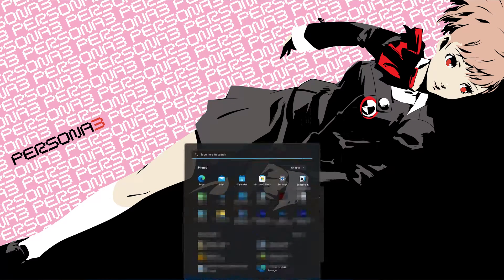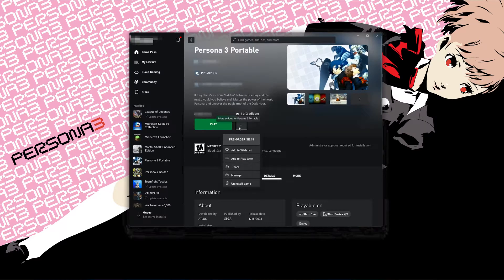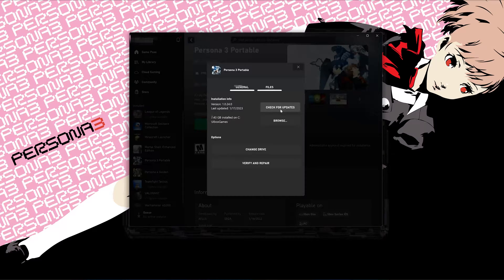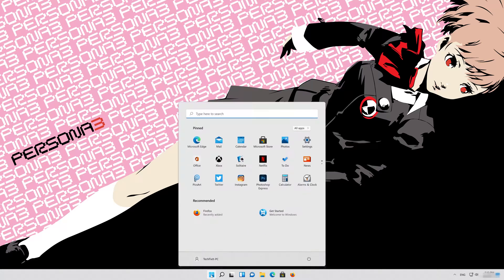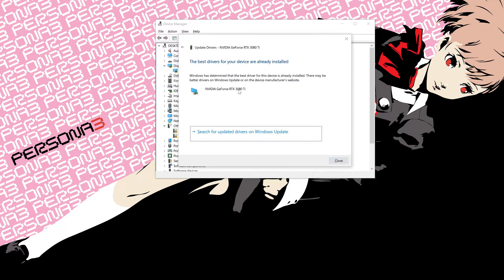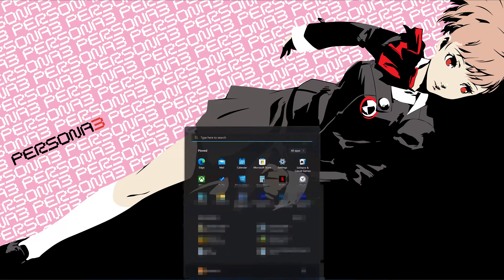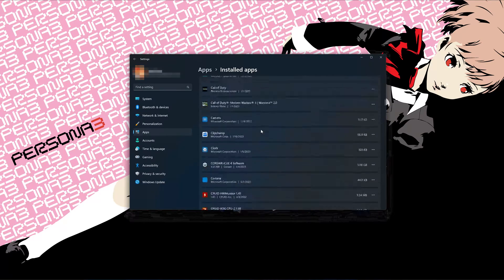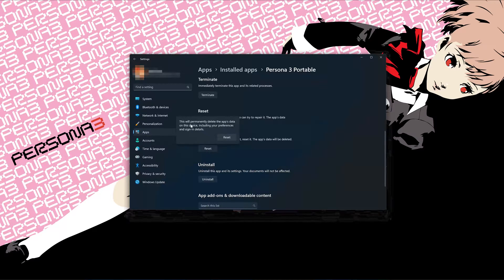Fix Persona 3 Not Launching Not Opening on Game Pass /Xbox App/ Microsoft Store On Windows 11/10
If you try to launch or open Persona 3 Portable on the Xbox app, Game Pass or Microsoft store and the game crashes, shows an error or the game doesn't even open, then this could be happening because your drivers might be outdated, or your game files are damaged or corrupt,  so in this tutorial we'll teach you several methods to fix your game.

Persona 3 Portable Xbox App Microsoft Store Error 0x80070102 and 0x8007042b  while installing, updating or downloading.